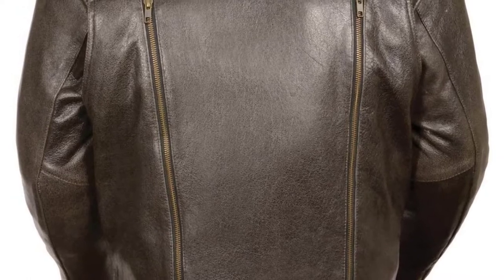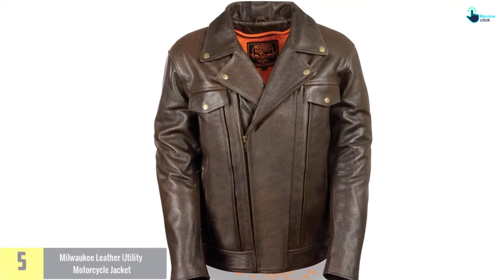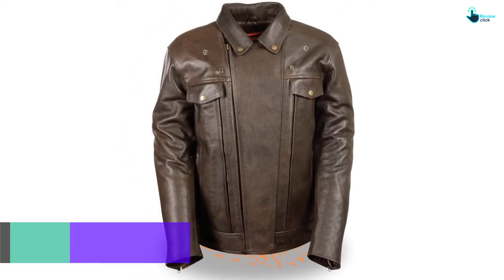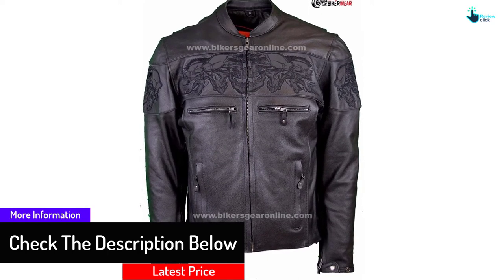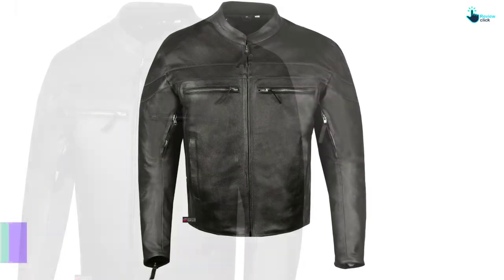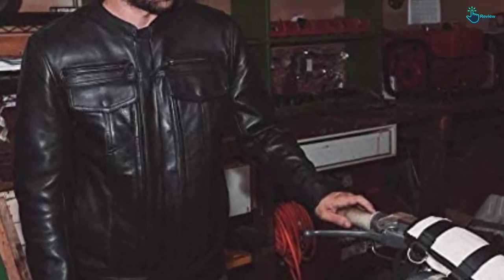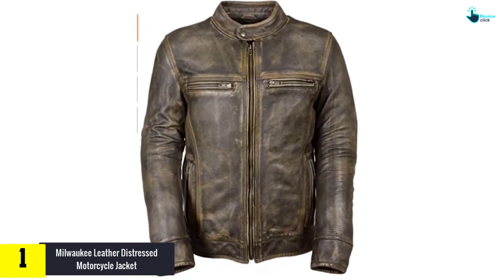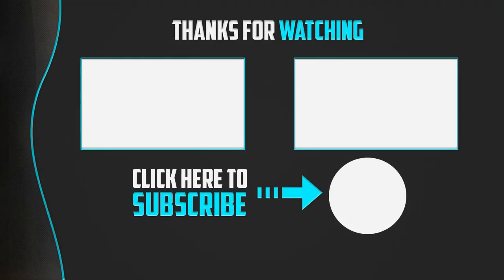Top 5 Best Leather Motorcycle Jackets for Men in 2024 – Reviews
▶️ 5.  Milwaukee Leather Utility Motorcycle Jacket

▶️ 4. Dealer Leather Reflective Riding Jacket

▶️ 3.  Jackets 4 Bikes Armored Street Cruiser

▶️ 2.  First MFG Leather Motorcycle Jacket

▶️ 1.   Milwaukee Leather Distressed Motorcycle Jacket

Are you Searching for Best Best Leather Motorcycle Jackets So now you are in the right place for getting the valuable info on  Best Leather Motorcycle Jackets.

In this video we short listed the top 5 Best Best Leather Motorcycle Jackets on the market in 2021. We made this list based on our

We have tested each  Best Leather Motorcycle Jackets and tried to include an in-depth information of Best Leather Motorcycle Jackets in our Video which will be enough to fulfill all of your needs. We recommended The Top 5  Best  Best Leather Motorcycle Jackets In this video. All of them are maintain the quality. If you want to buy Best  Best Leather Motorcycle Jackets, we think this list will be very helpful to you.

We hope you like the  Best  Best Leather Motorcycle Jackets we select for this year.

If you have any questions related to the  Best Best Leather Motorcycle Jackets which are listed here, please leave a comment down below and we will get back to you as soon as possible.